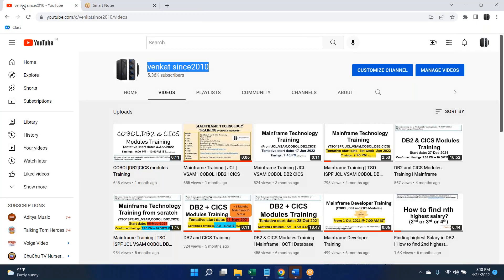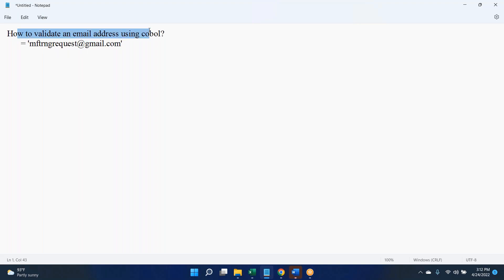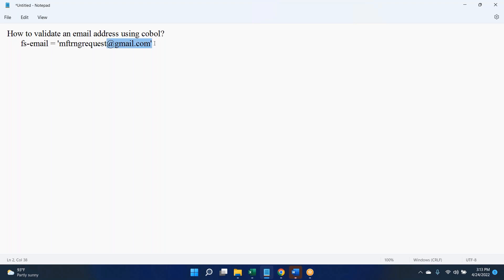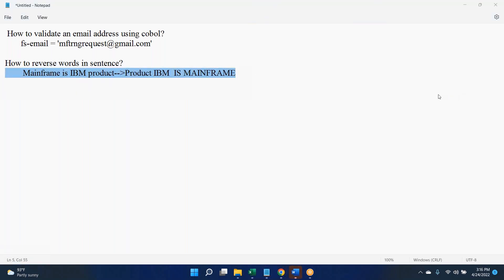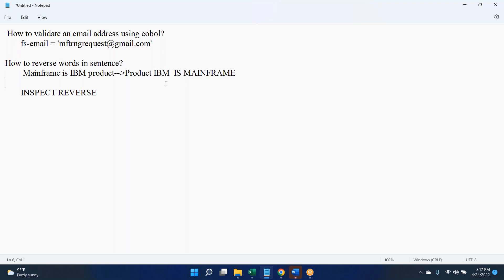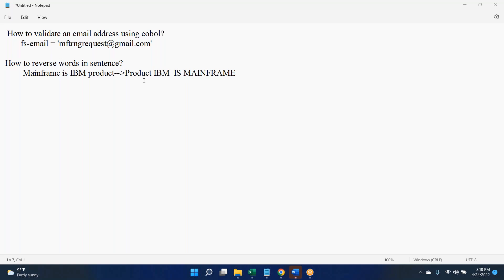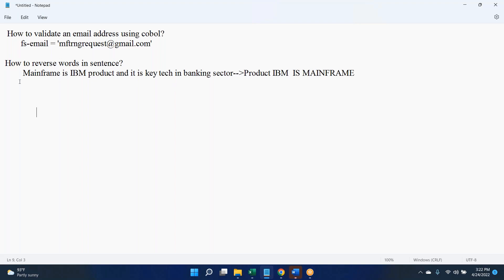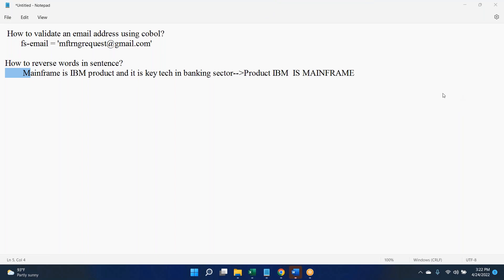Mainframe Interview Questions APR2022 PART1